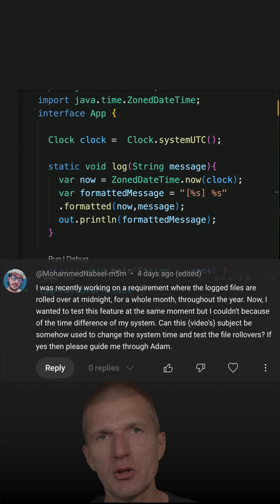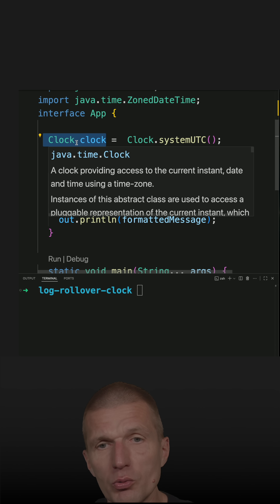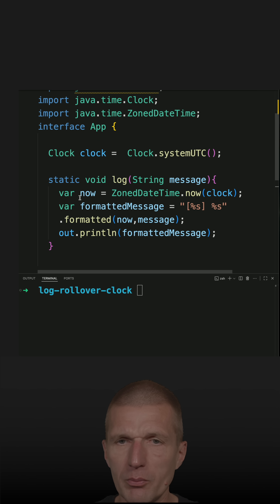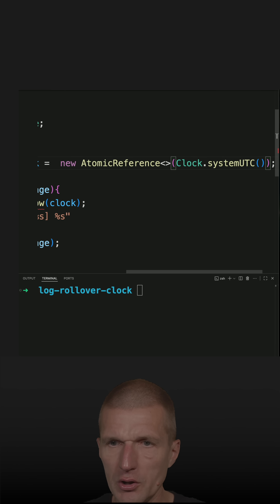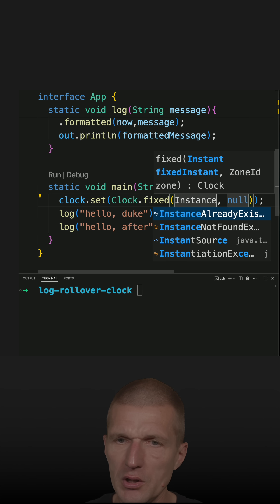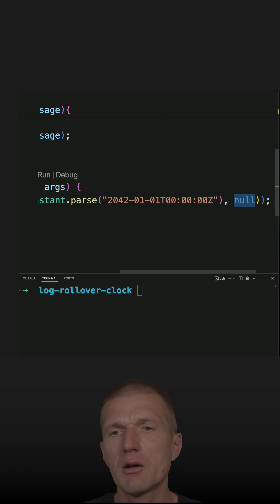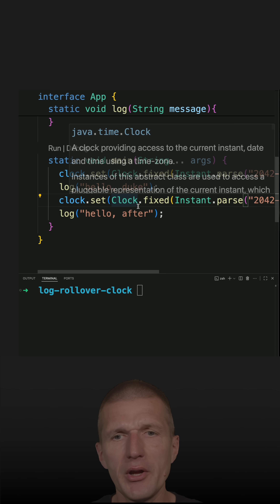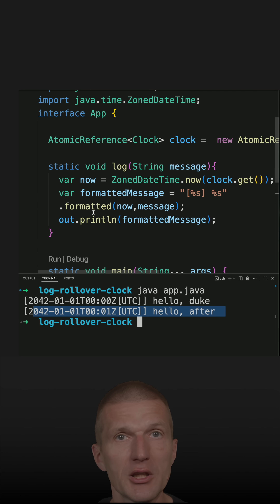Clock 👉 Changing Time For Testing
Testing the rollover behaviour of a log framework using the Clock class